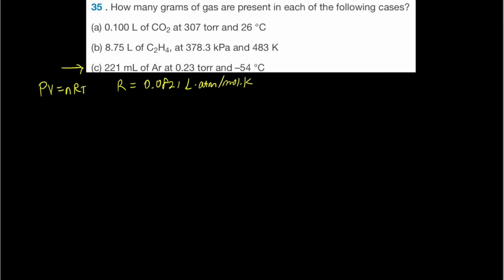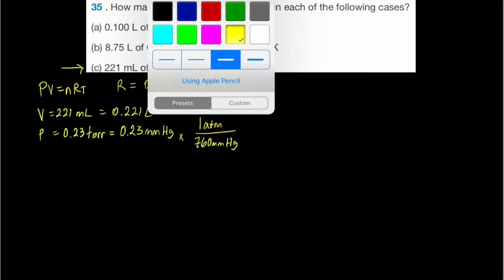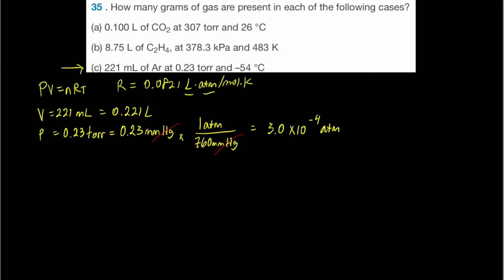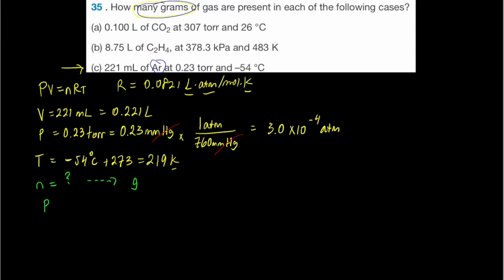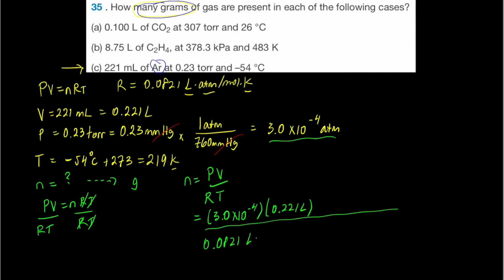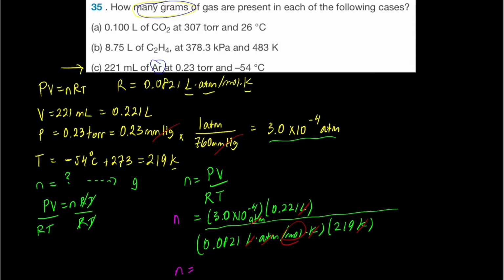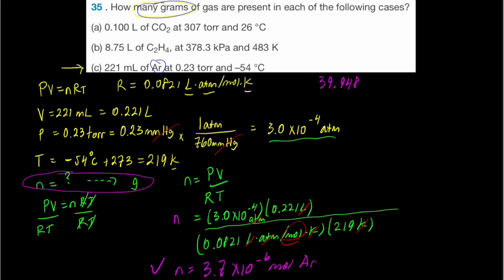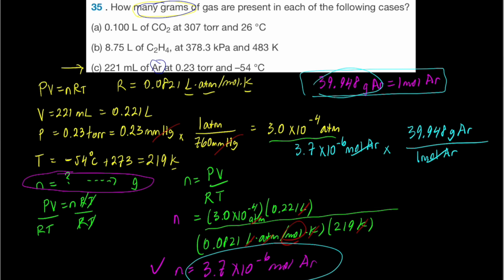grams of Ar in gas [OPEN STAX] Chemistry 9.35c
How many grams of gas are present in each of the following cases?

(c) 221 mL of Ar at 0.23 torr and -54 ºC